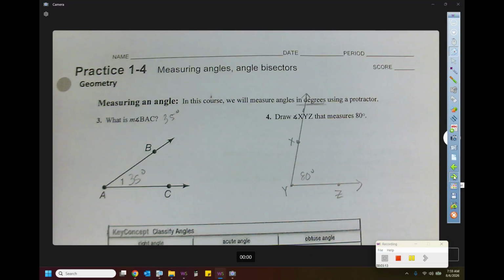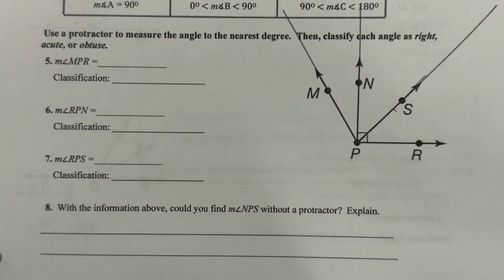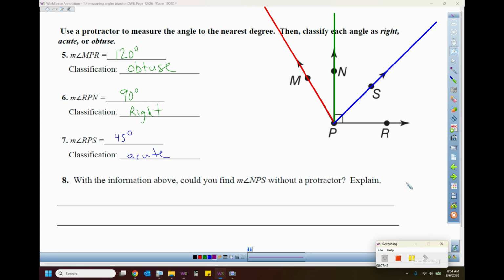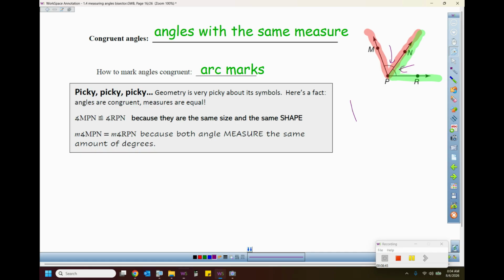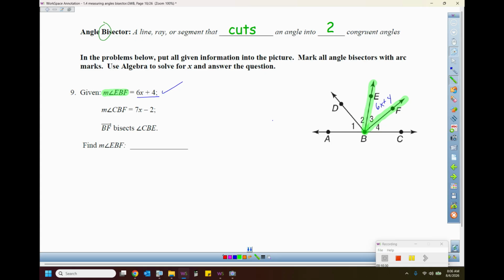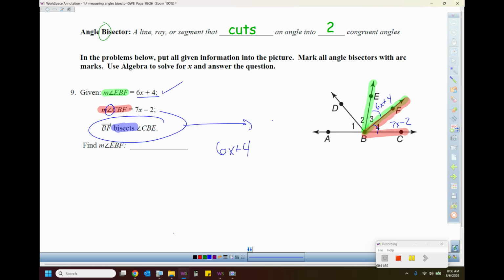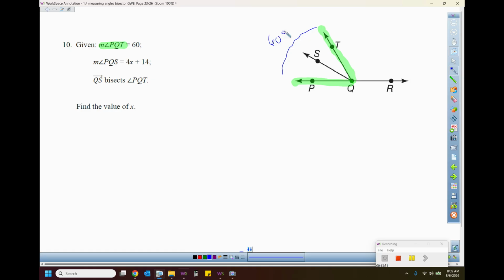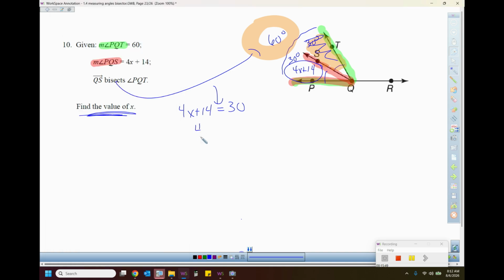VIDEO 1-4: Measuring angles and angle bisectors